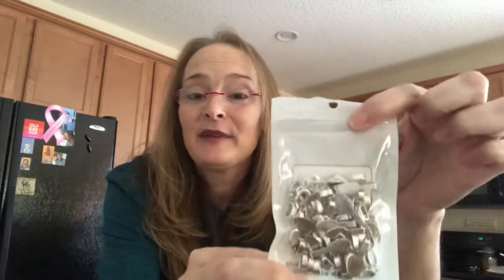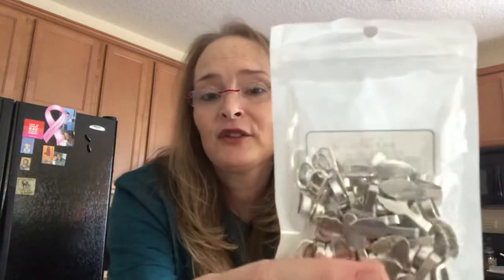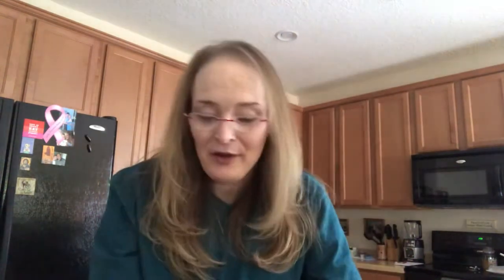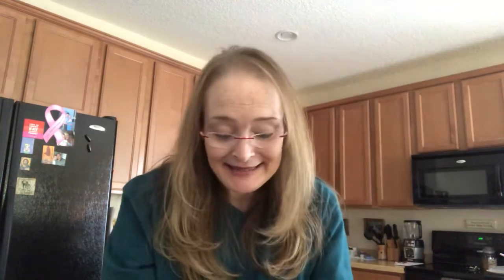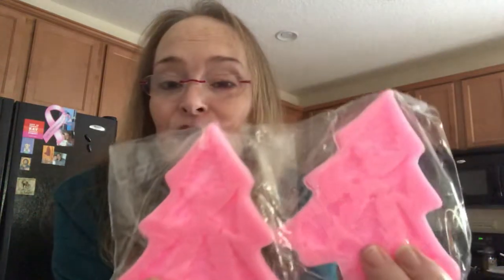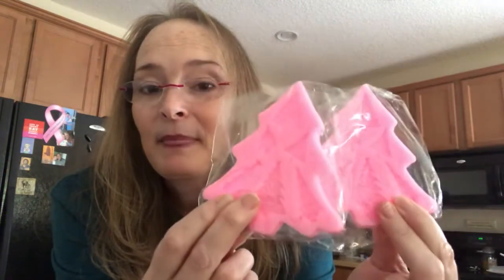✨BeeBeeCraft Unboxing- July✨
✨Thank you beebeecraft for the opportunity to participate in the YouTube Program.

~ Products Highlighted In This Video ~

ARRICRAFT 200pcs Silver Iron Screw Eye Pin Bail Peg

ARRICRAFT 6 Styles Christmas Tree Theme Food Grade Silicone Molds

ARRICRAFT About 50pcs Antique Silver Alloy Glue-on Flat Pad Bails

✨Don’t hesitate to reach out✨

Kimberly.Creates